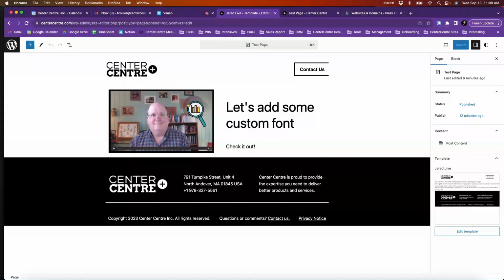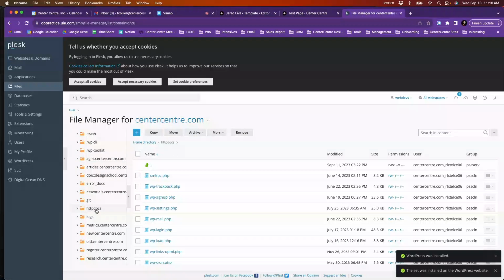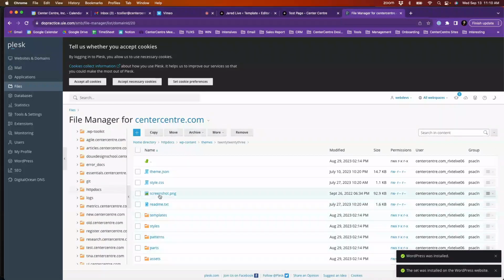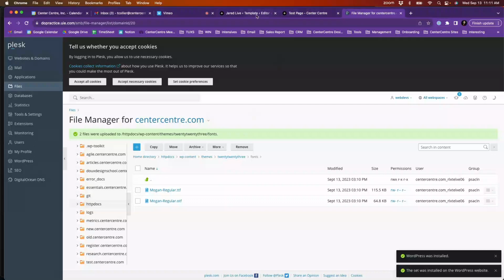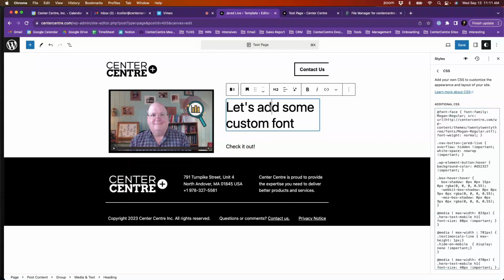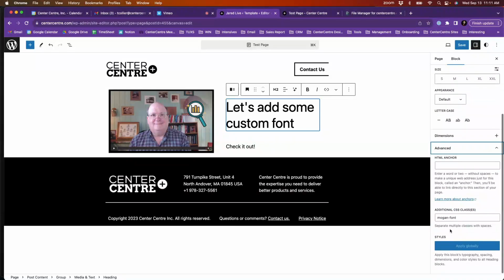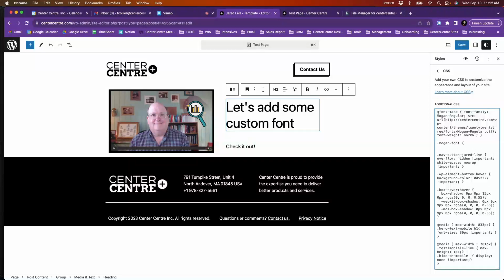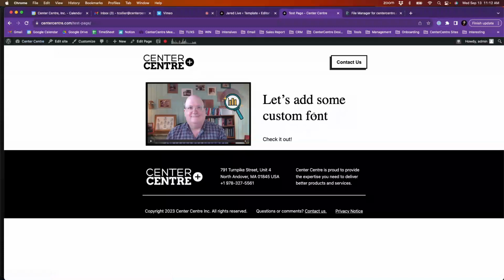Adding Custom Fonts to a WordPress Site Manually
This is a quick and easy way to add a custom font to a WordPress site using Gutenberg Block Editing without a plugin.

1. Add a fonts directory to your site's theme directory
2. Add the font files (.ttf or .otf) to the fonts directory
3. In your editor in Additional CSS, add the font-face css wit the URL and name of the font
4. Assign a unique class to the text you want to apply your font to (or select the Section Heading)
5. In Additional CSS, using the class or section heading, assign the font family using your custom font name